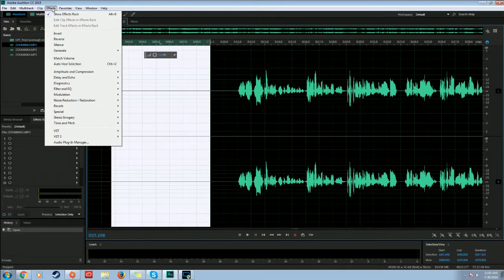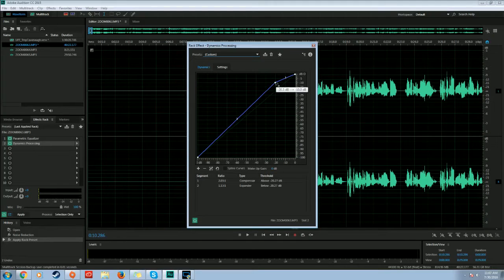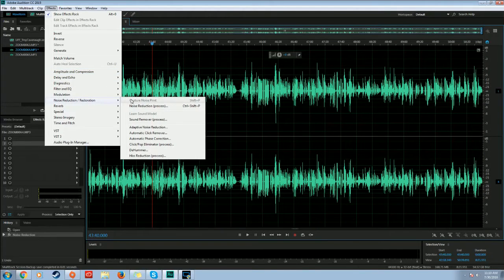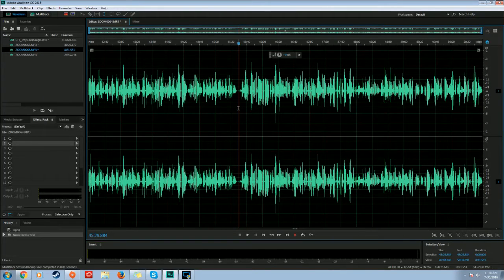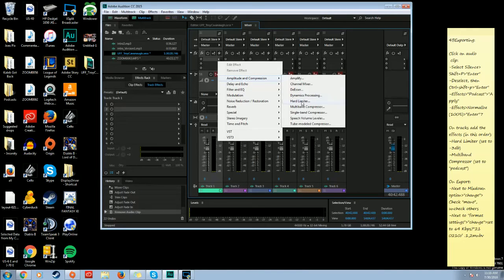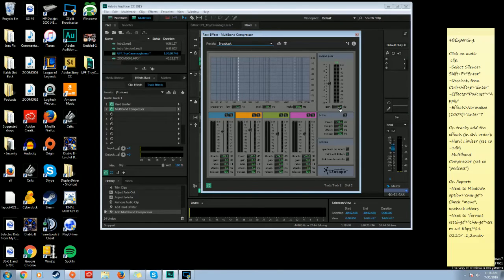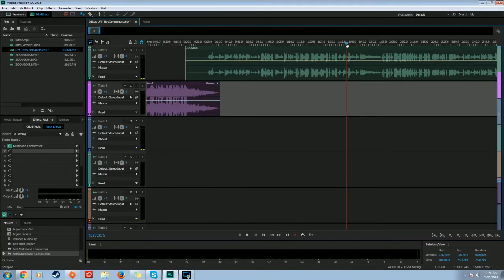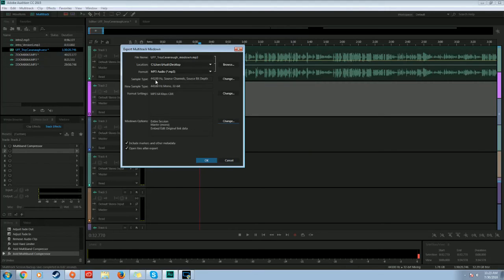How We Mix Our Podcasts